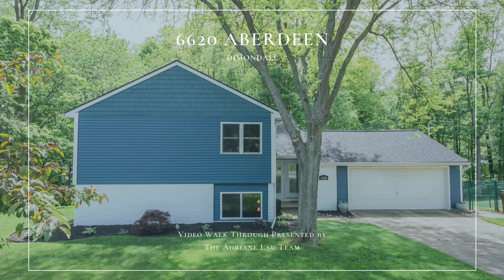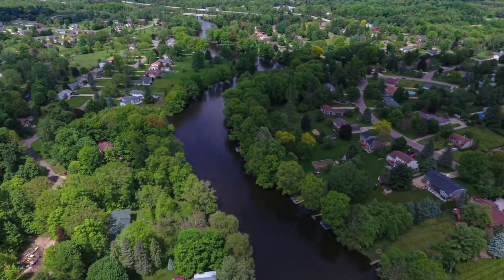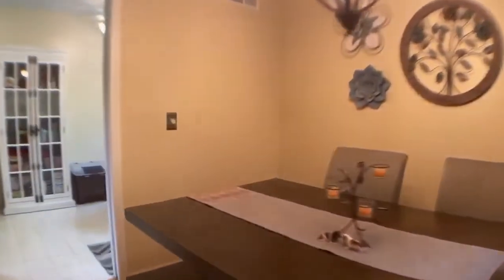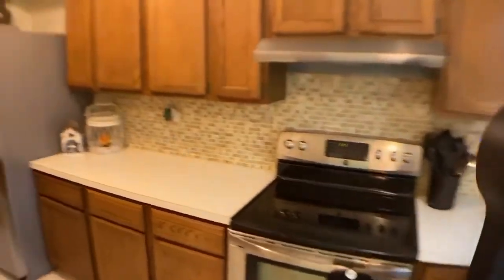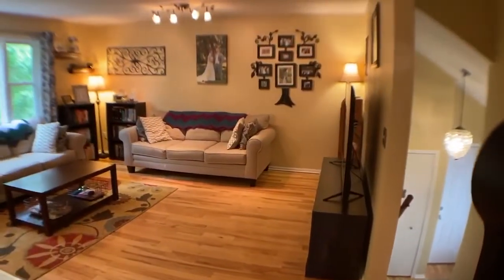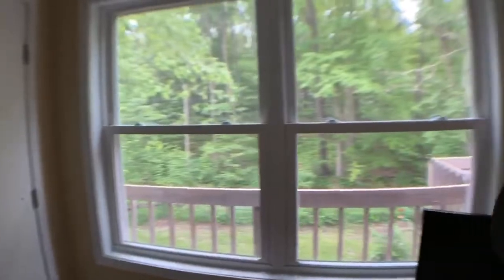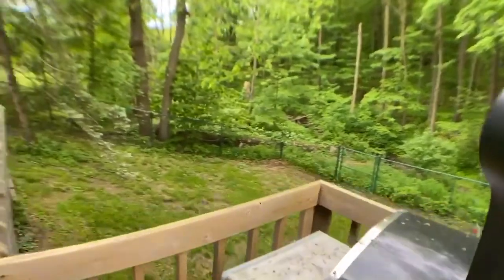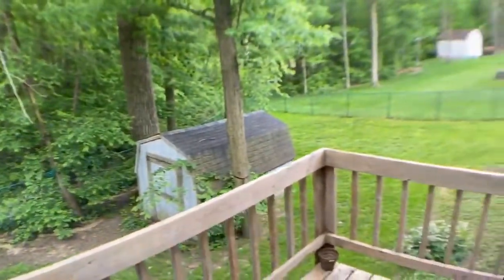6620 Aberdeen Video Walk Through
Welcome to 6620 Aberdeen! Nestled in the woods on a very private lot, you will love enjoying your morning coffee on the back deck overlooking mature trees and a fenced yard. All the major projects are done on the exterior with newer siding, windows, and a brand new roof (2020)! Enter the home to a mud room/foyer area that walks up to a large living room/dining room area with gorgeous pine floors. The natural light and views from the windows are stunning! The kitchen includes plenty of cabinets and counter space as well as a brand new stainless steel range/oven. All the kitchen appliances stay with the home. You will love the updated full bath on the upper level with fresh paint and laminate flooring. There are also 2 bedrooms on the upper level. In the lower level, there is a second living area, complete with a gas fireplace and a slider to the backyard deck. There are also two additional bedrooms and a second full bath in the lower level. There is also plenty of storage in this house with an extra large 2 car garage, storage over the garage, and a storage room on the lower level. If you have been waiting for a move-in ready home with stunning views in all directions, this might be the one!